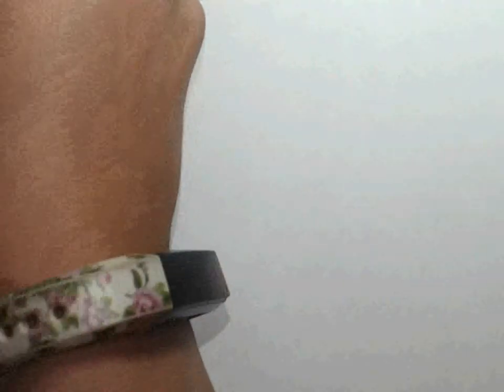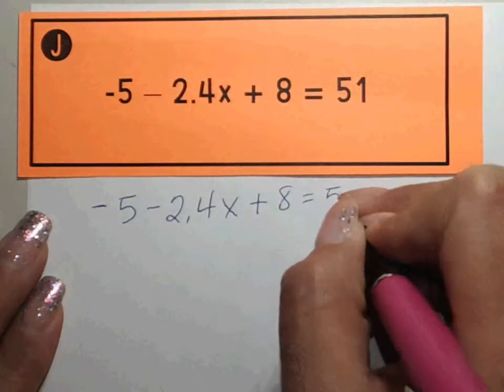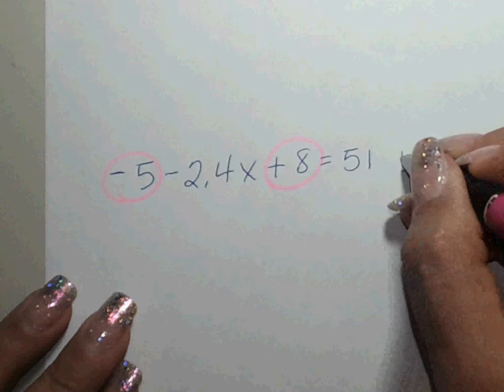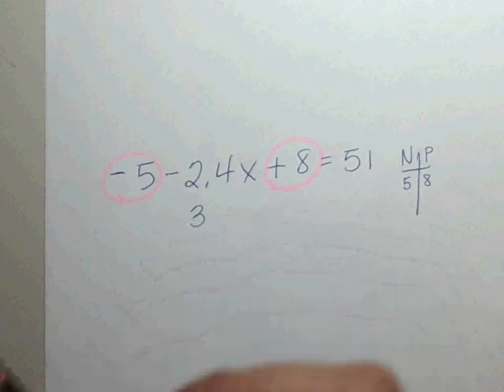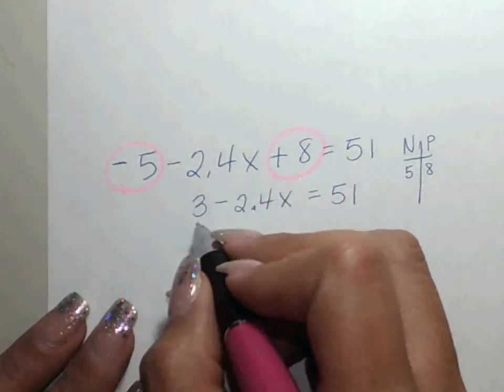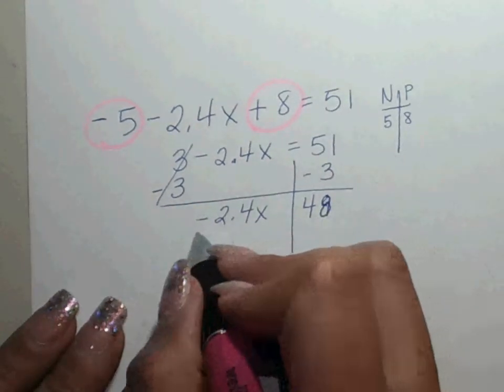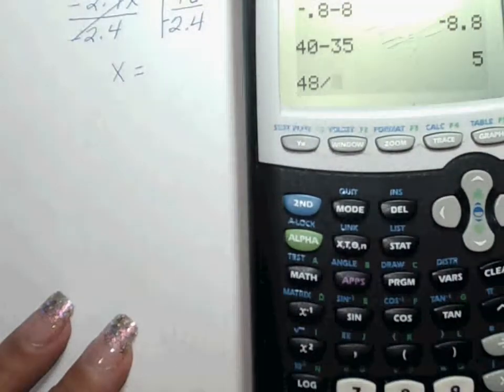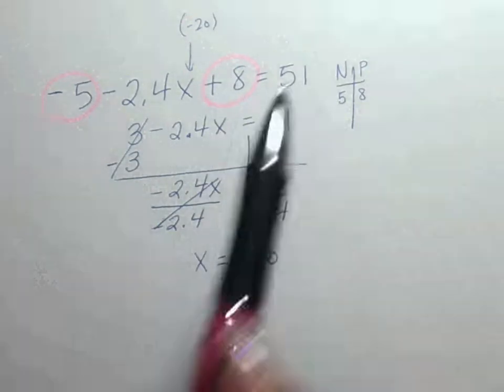Solving Equations by combining like terms